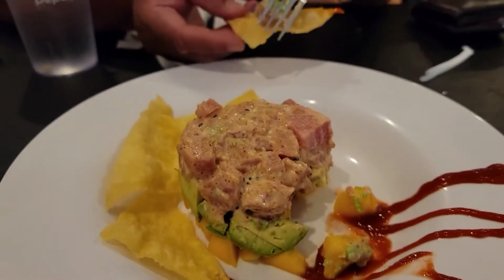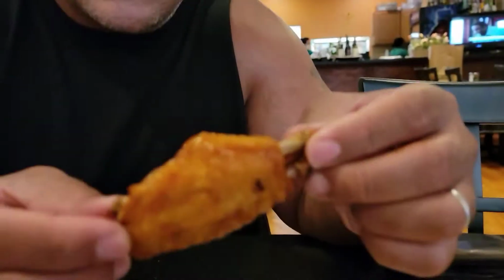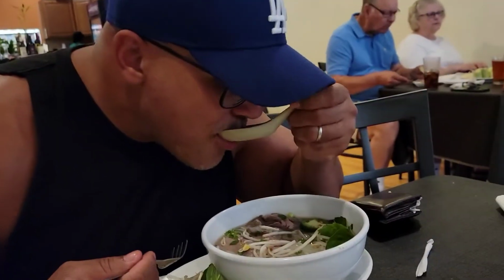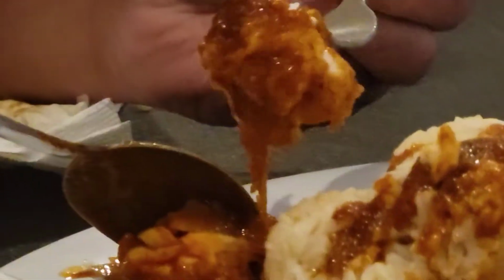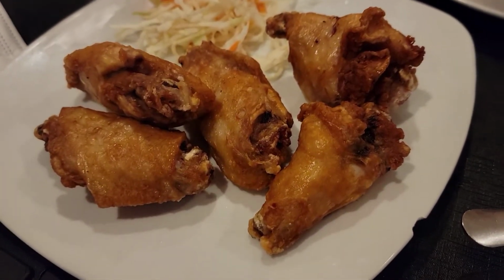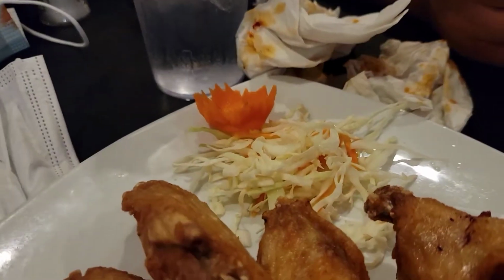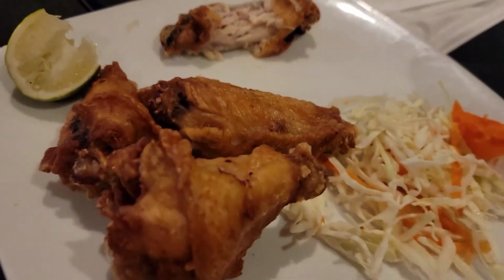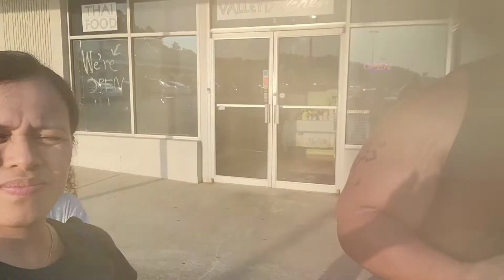Thai Valley Kitchen review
Check this place out.